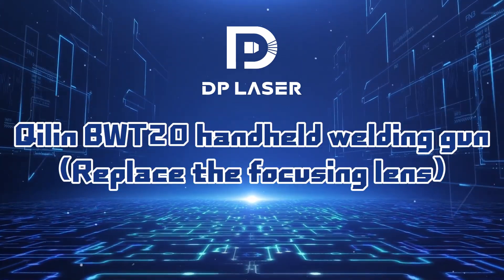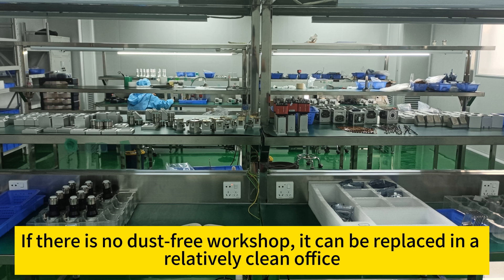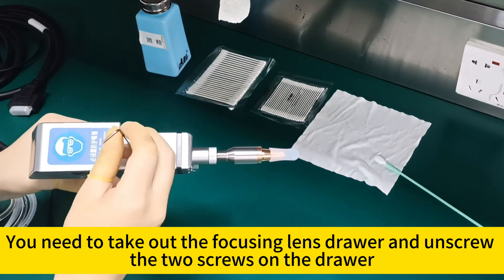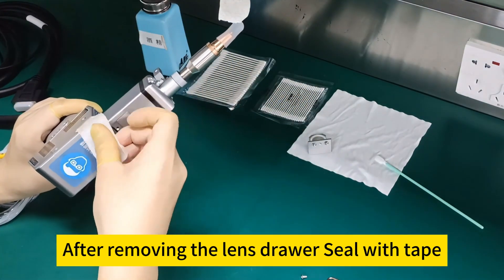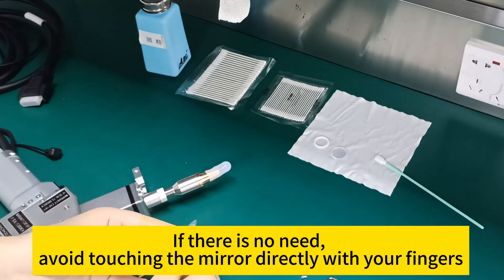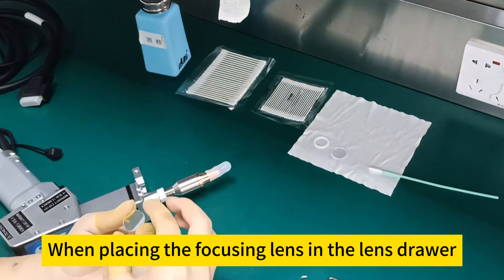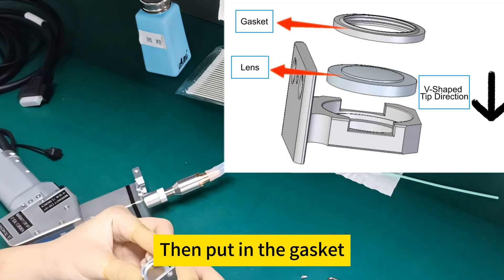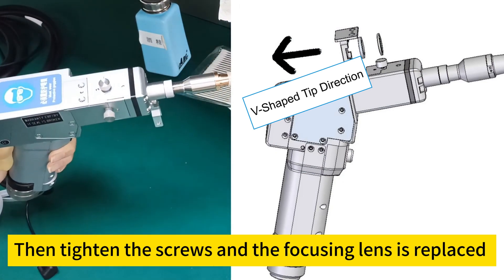【QiLin Dual Swing Handheld Laser Welding Machine BWT20】- 5. How to Replace Focusing Lens